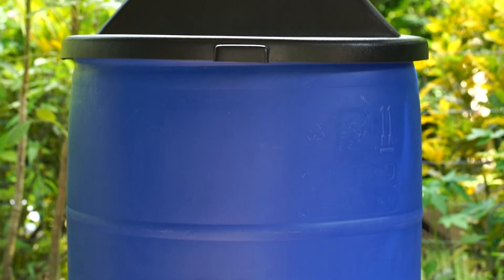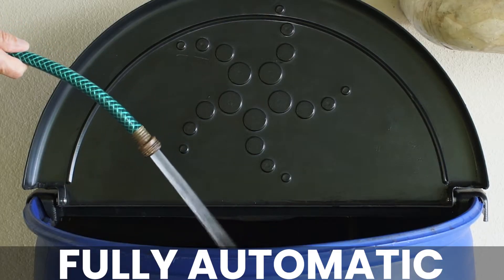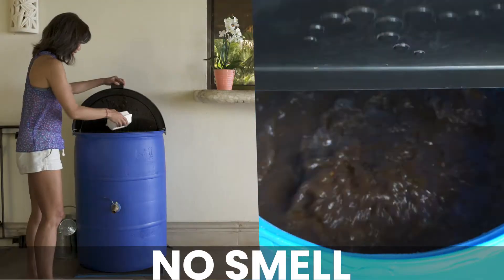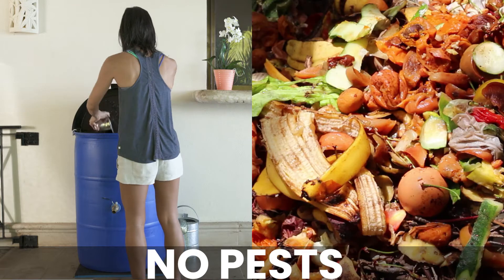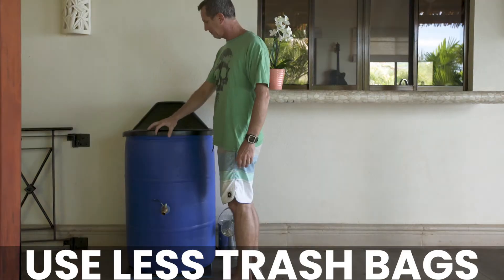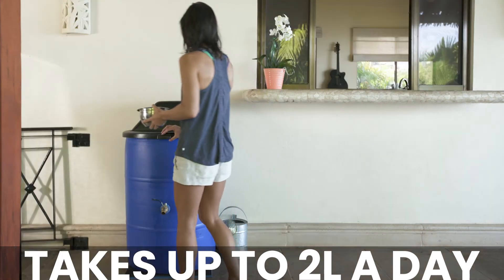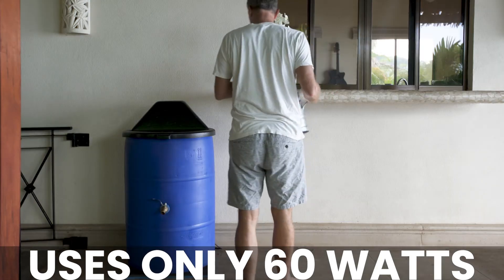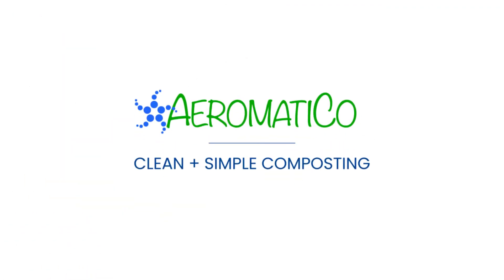Aeromatico Kickstarter July 2018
AeromatiCo is the world’s first fully automatic, no smell, continuous process, aerobic liquid composting bin. AeromatiCo recycles your food waste in a fraction of the time of traditional composting methods.  The perpetual brew makes it easy to apply soil drenches to plants daily to increase biodiversity and organic matter for living soil and to super charge the soil food web.  Regenerative agriculture is the solution.